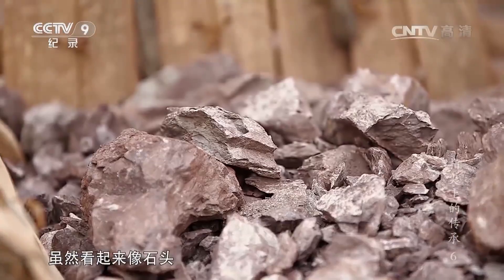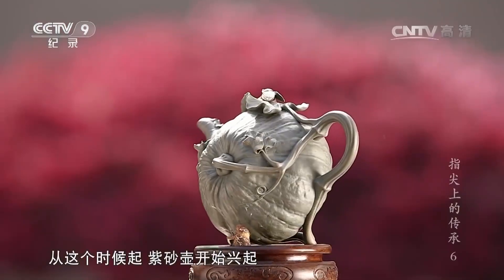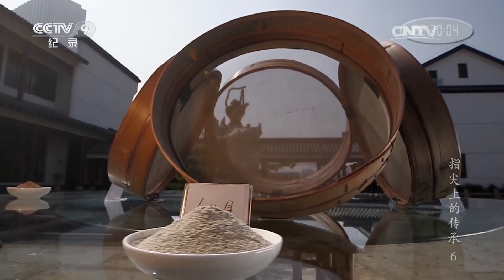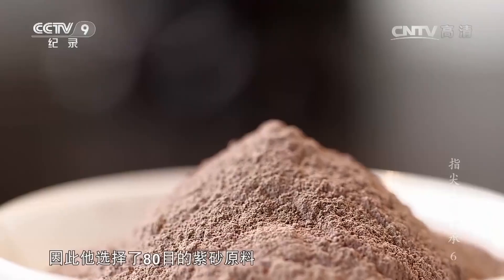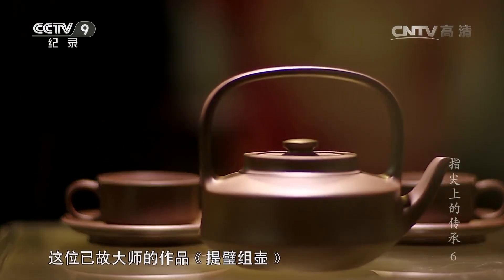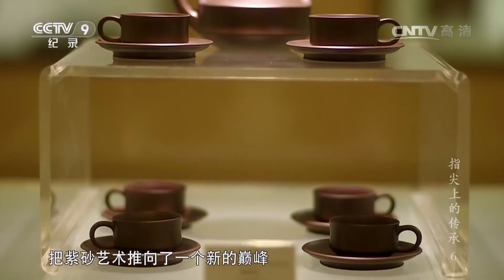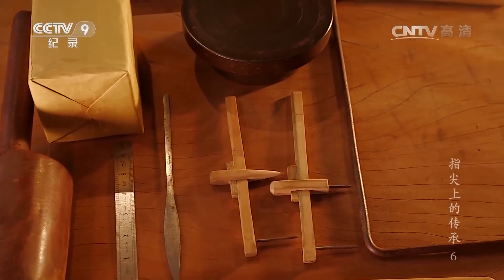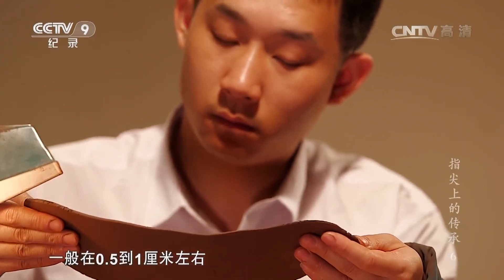Bậc Đại Sư Làm Ấm Tử Sa NTN?